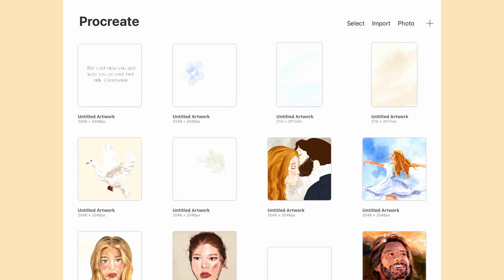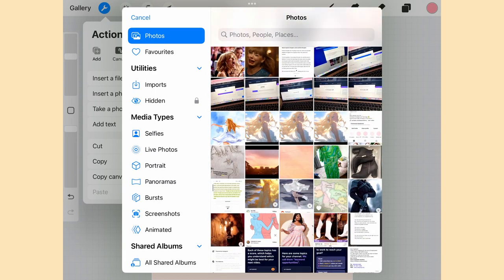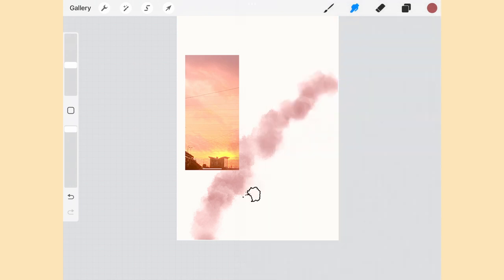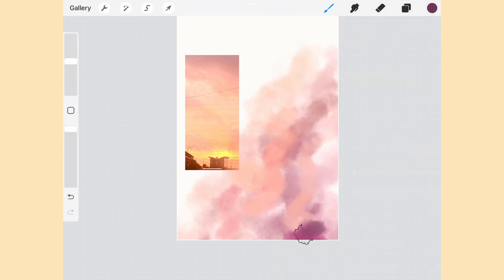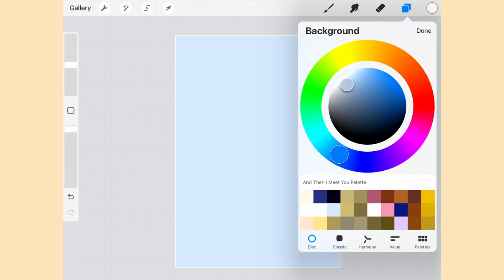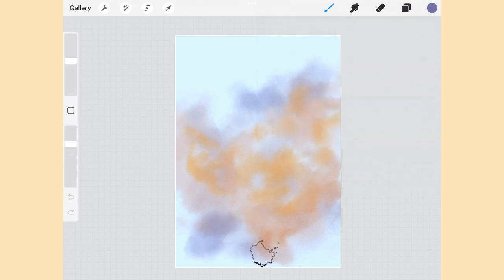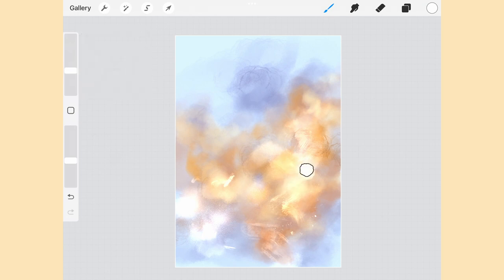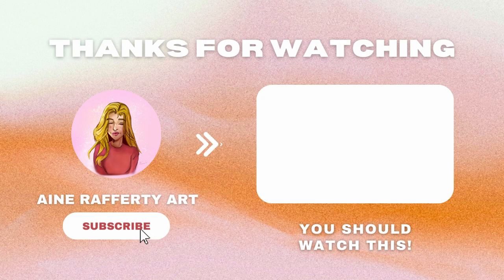Master Cloud Painting in 10 Minutes on Procreate! ☁️🎨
Discover the captivating world of digital art with our quick and easy 10-minute tutorial on creating stunning cloud formations! 🎨🌤️ Unleash your creativity as we guide you step-by-step through the process of crafting realistic and dreamy clouds using digital tools. Whether you're a seasoned artist or just starting, this tutorial is designed to help you master cloud painting techniques in no time.

But there's more to this tutorial than just art – we delve into a profound concept: how God uses times of rest for renewal. As we explore the art of crafting clouds, we also reflect on the parallels between the beauty of nature's rhythms and the spiritual significance of rest. In a fast-paced world, understanding the importance of taking moments to pause and renew can be truly transformative.

Join us as we combine artistic expression and meaningful contemplation, all within the span of 10 minutes. Let's embrace the therapeutic process of creating art and explore the profound wisdom behind finding renewal through moments of rest.

🖌️ Materials Used: Procreate Digital art software (compatible with your device)
⏰ Duration: 13 minutes
🌟 Experience Level: All skill levels welcome